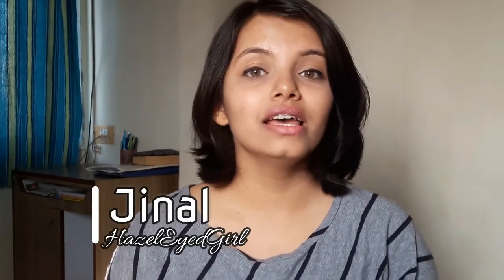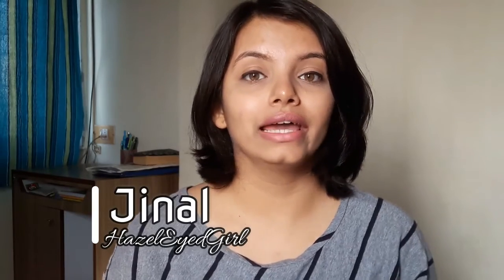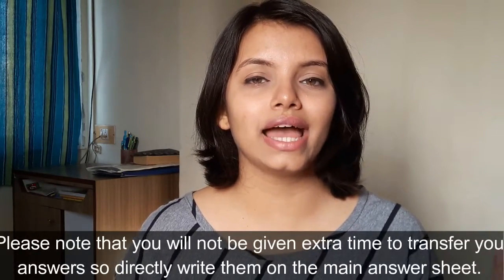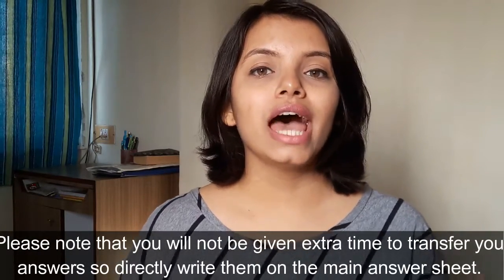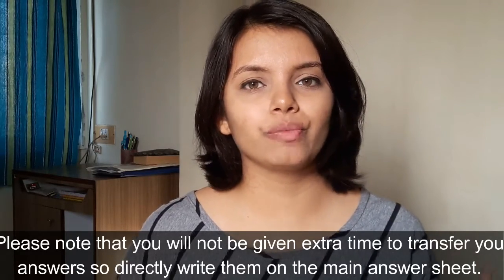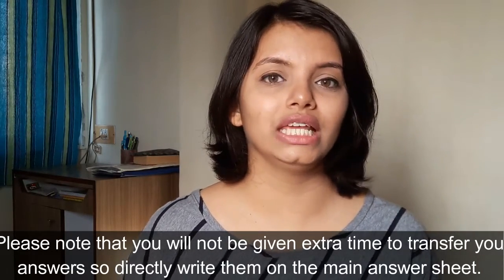IELTS Preparation Guide | Listening and Reading Se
IELTS is the world's most popular English language test. In this video, I'm covering IELTS (Academic) Listening and Reading section. I'm sharing my experience and providing honest tips on how to do well on the test.

If you have any questions then ask away in the comments section!!

I have personally made use of the following websites to prepare for my test. The articles and information, and even the practice tests found in these websites should be very useful.

Gear used for the video: Samsung J7